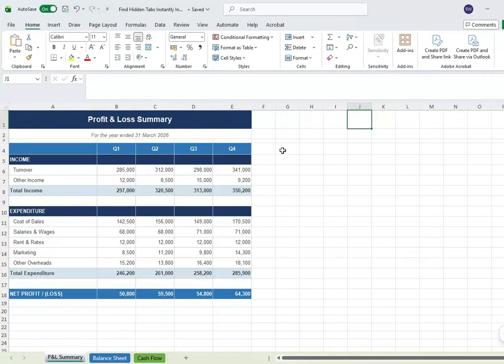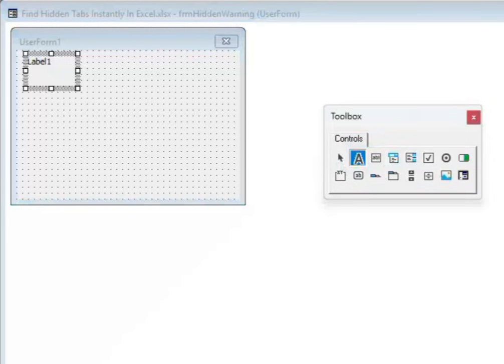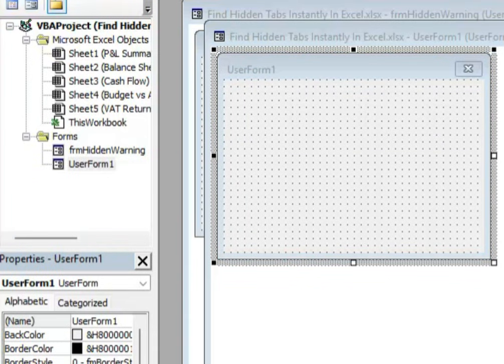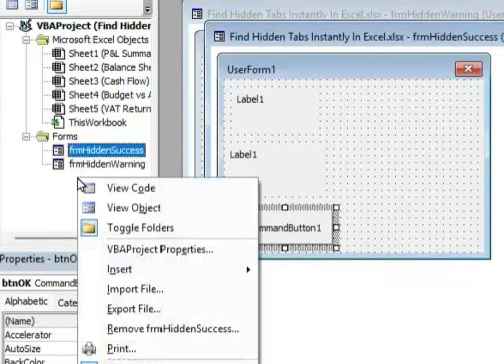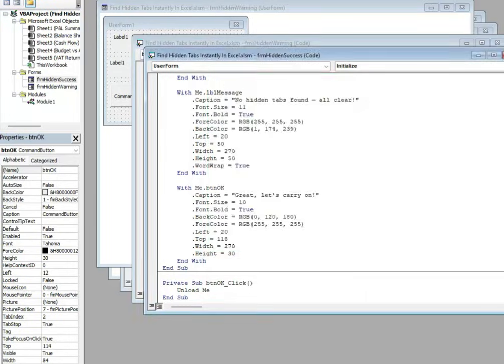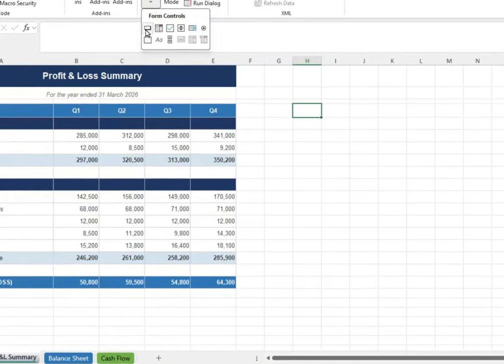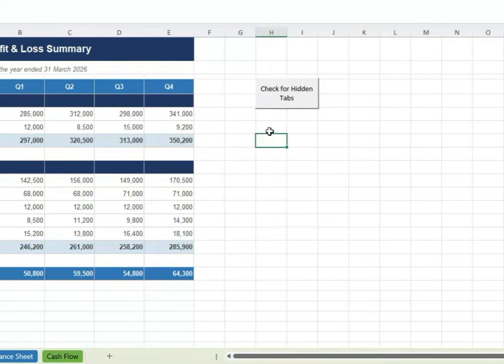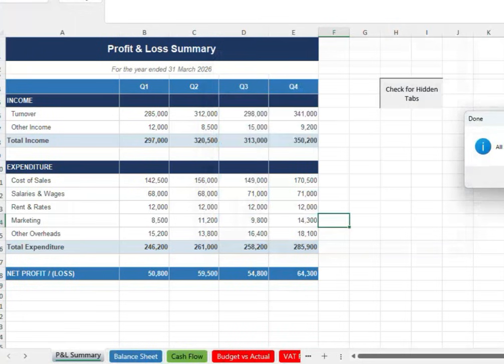Find Hidden Excel Sheets In Seconds with the click of a button!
Want the ready made Excel file and step by step PDF guide?
The link is in the description below where you can grab the full bundle for just £2.99.

Link in the comments section

In this tutorial I walk you through exactly how to create a hidden sheet checker macro in Excel from scratch — no coding experience needed!
By the end of this video you will have a fully working button on your Excel sheet that detects any hidden tabs in your workbook and displays a beautiful custom styled pop up box listing them by name, with the option to unhide them all in just one click.
What we cover in this video:

How to open the Visual Basic Editor in Excel
How to create a new Module and paste in your macro code
How to build two custom UserForms with your own colours and branding
How to add and rename controls using the Toolbox
How to add a button to your sheet and assign it to the macro
How to test everything is working correctly

This is perfect for you if:

-You work with Excel regularly and want to level up your skills
-You have inherited a workbook and want to check for hidden sheets quickly
-You want to start learning VBA but don't know where to begin
Y-ou manage working papers, management accounts, or financial reports in Excel

If this tutorial helped you please give it a like — it genuinely helps more people find the channel.